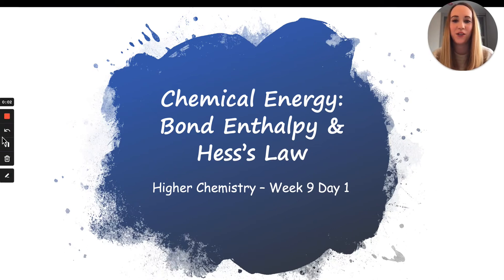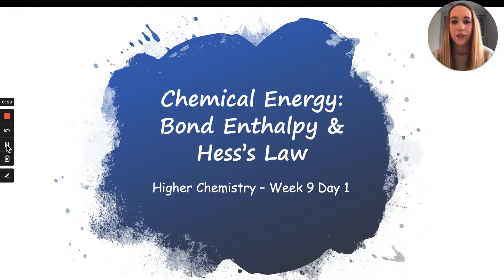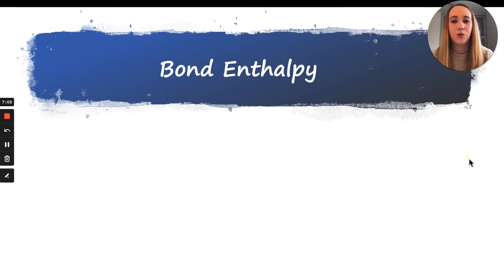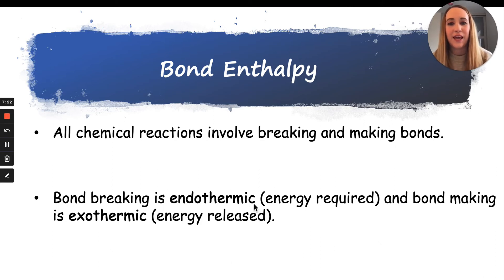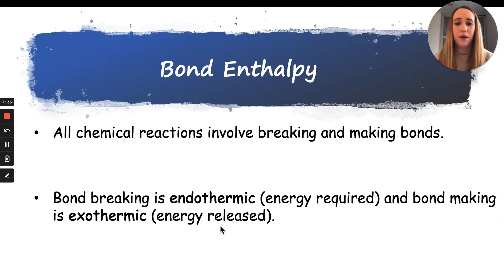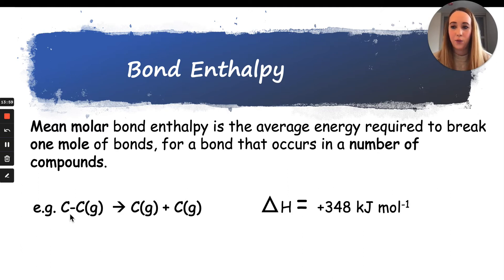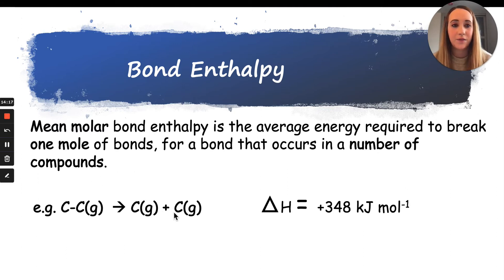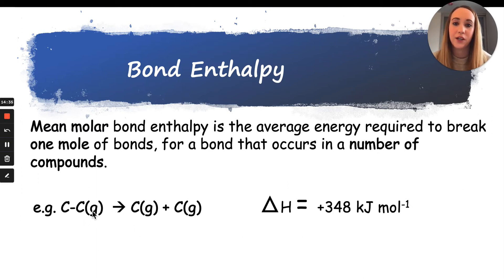Higher Week 9 Day 1 Bond Enthalpy & Hess's Law Video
Learning on Bond Enthalpy and Hess's Law